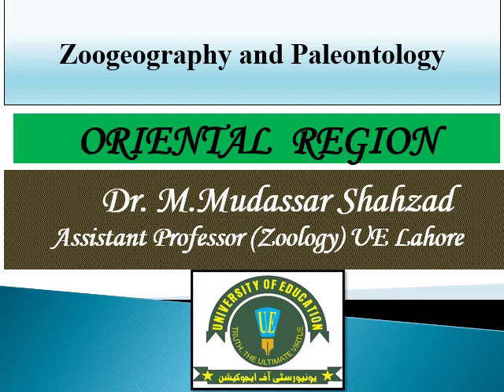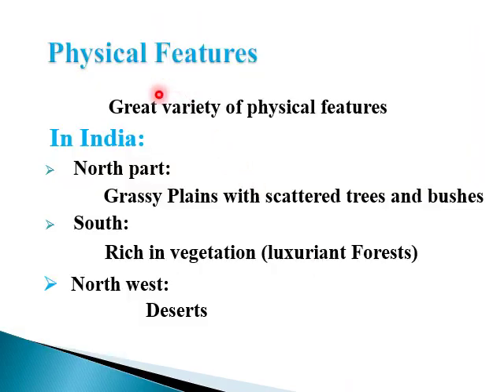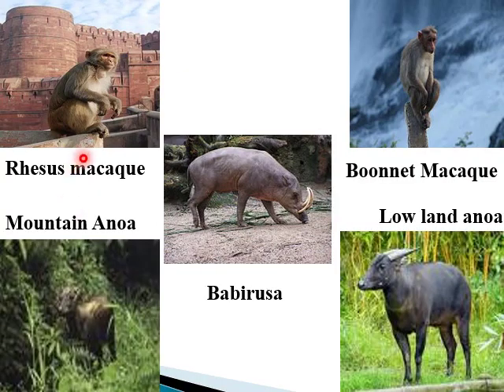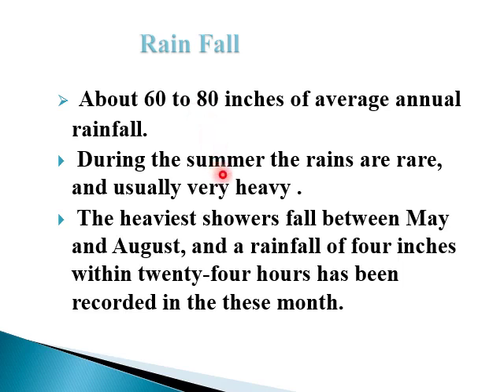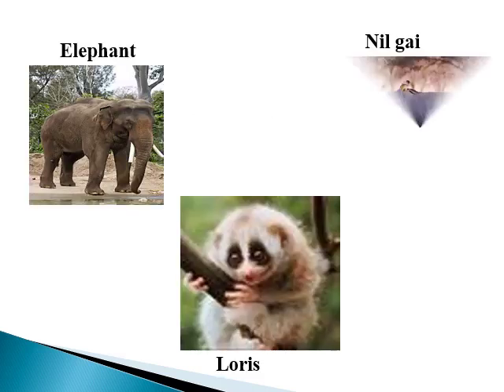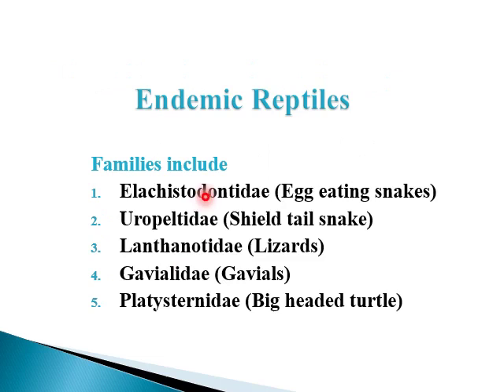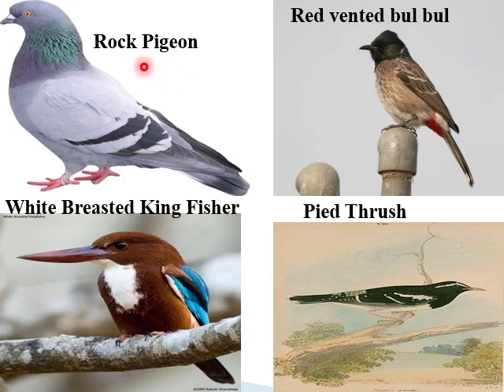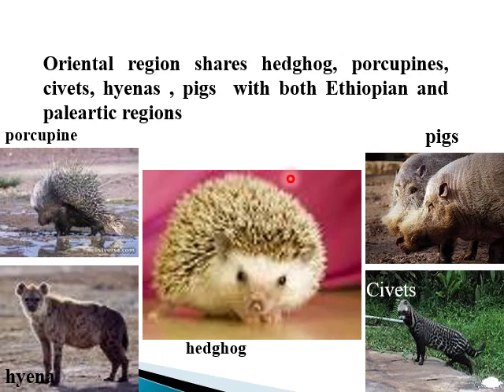12 Dr M Mudassar Shahzad Zoogegraphy and Paleontology Oriental region